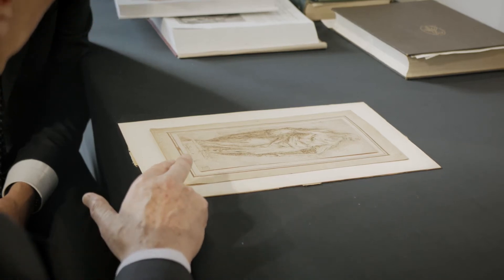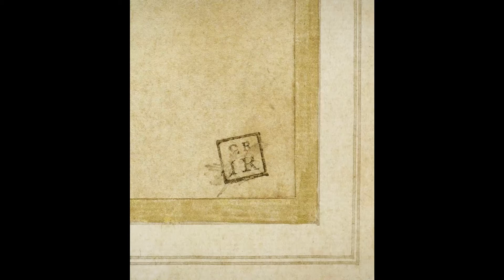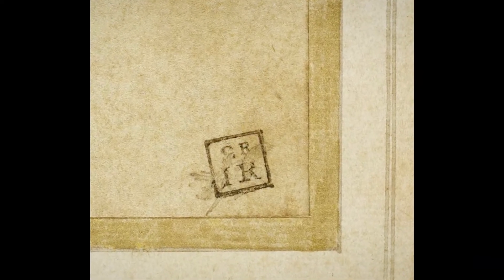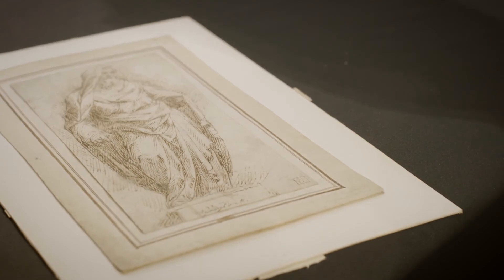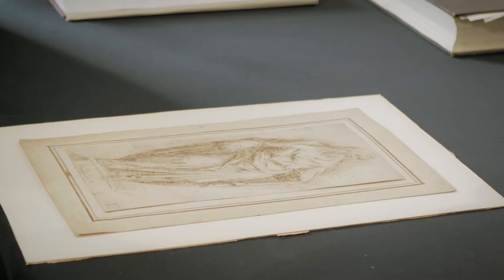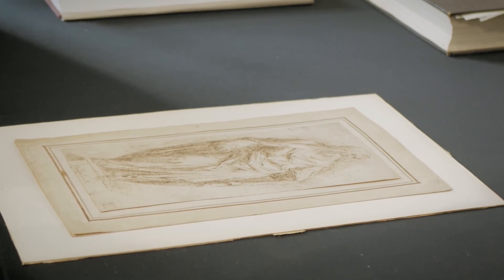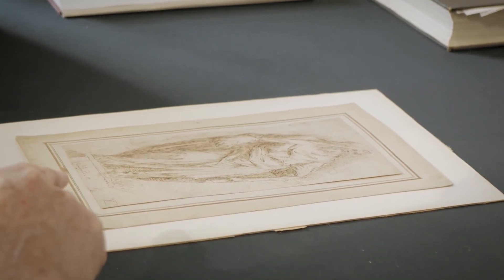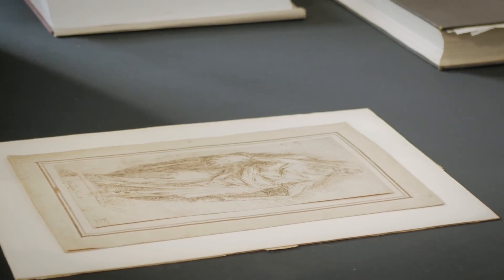Reynolds as a collector